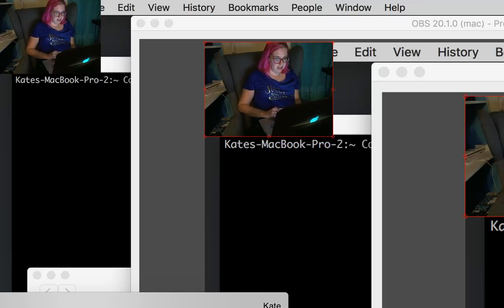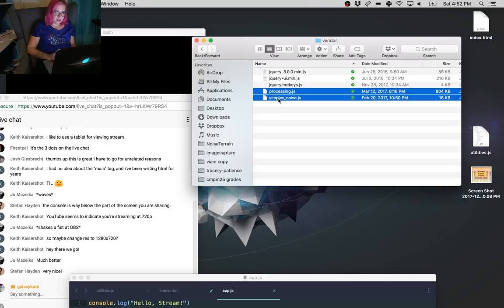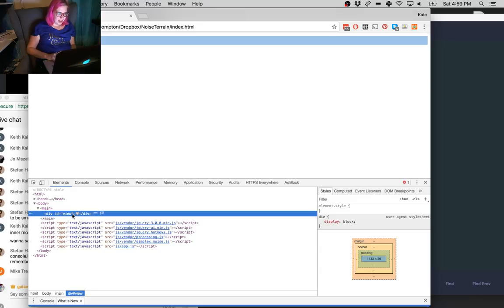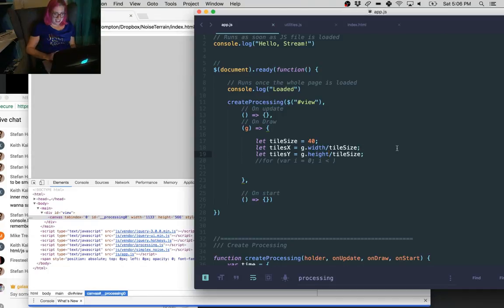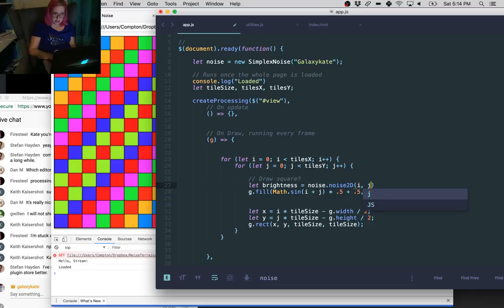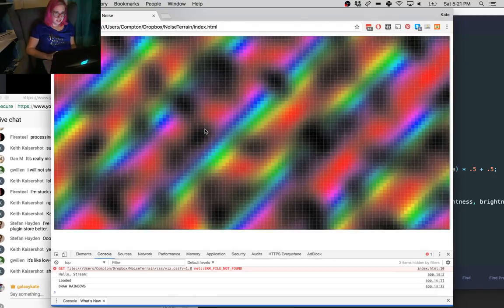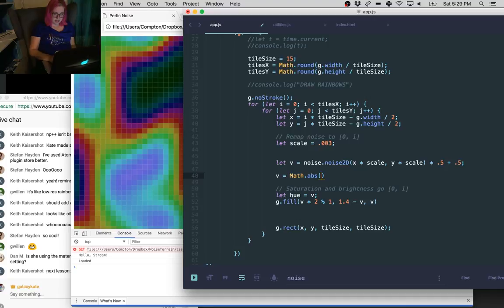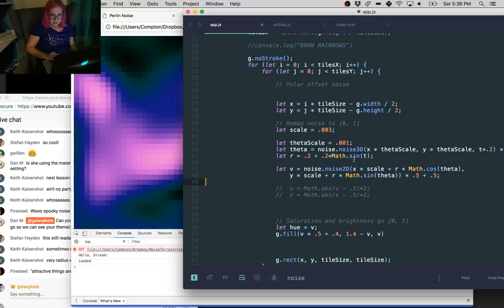Speedrun Noise Terrain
Kate's first stream:
How fast can I implement Noise-based terrain while streaming?